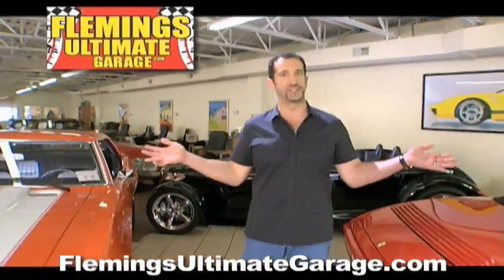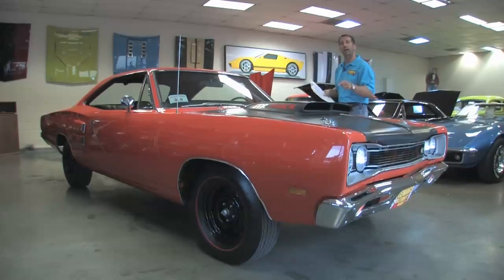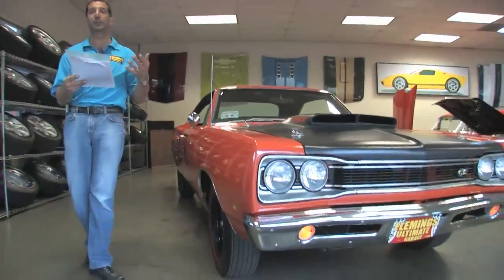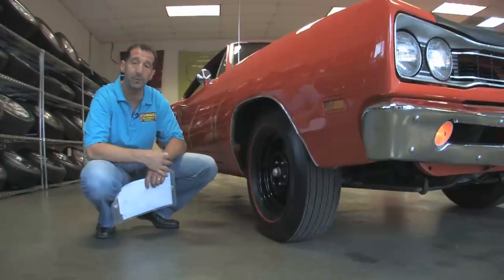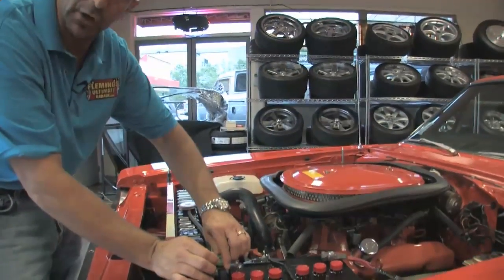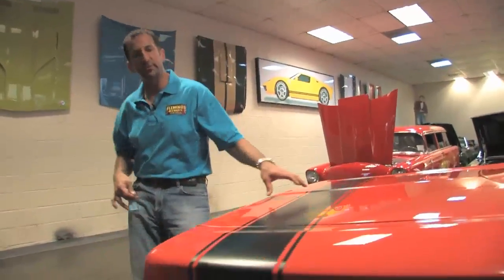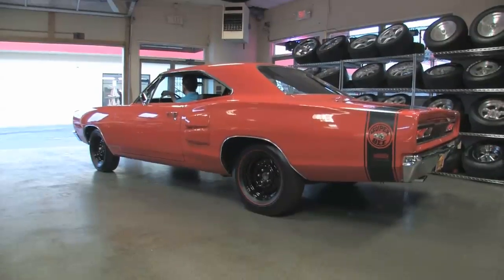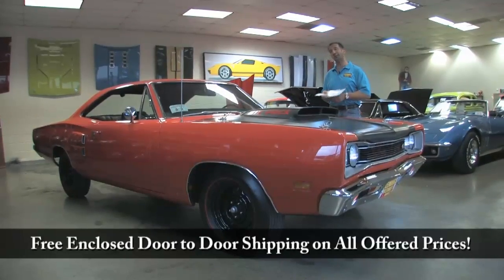1969 Dodge Superbee 440 for sale with test drive, driving sounds, and walk through video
1969½ 440 Six-Pack Lift Off Hood Superbee - Original "M" code, A12, matching #'s, 1 of only 104 built in the 6 pack registry! 440 3X2bbls carbs, original HEMI 4-speed trans, correct DANA rear w/ 4.10 ratio + Sure Grip, mirror finish original EV2 HEMI orange paint, black interior, rally dash w/ factory tic-toc-tach (even the clock works), original "H" code painted wheels w/ correct redline tires, great sounding dual exhaust, optional power steering, correct flat black lift-off hood, all new chrome + stainless, correct painted undercarriage, original thumbwheel radio, correct battery, original fender tag, original body numbers, Govier registered & authenticated, seen another?